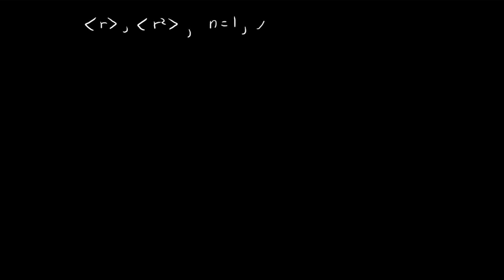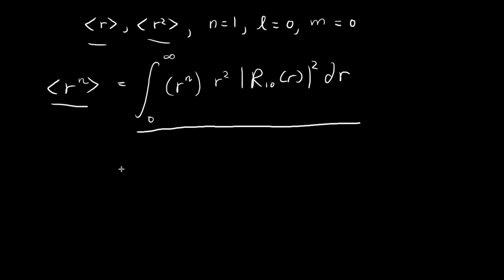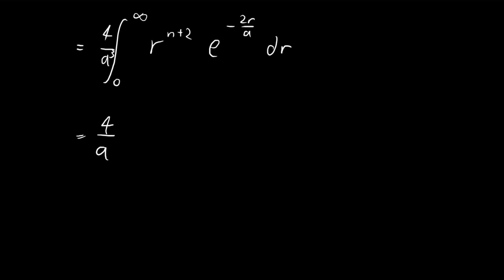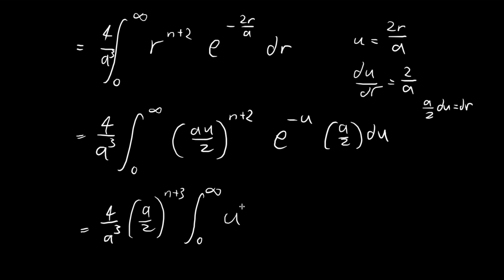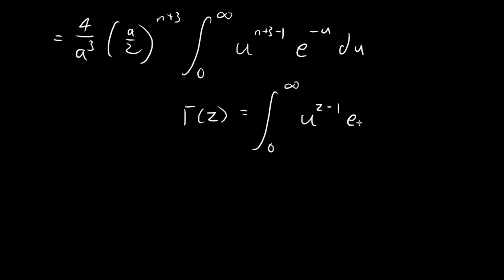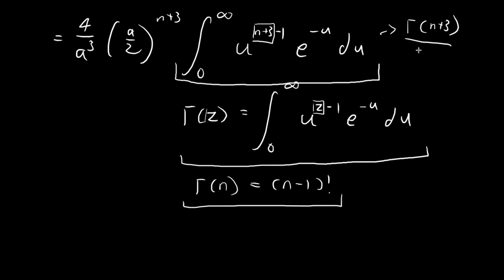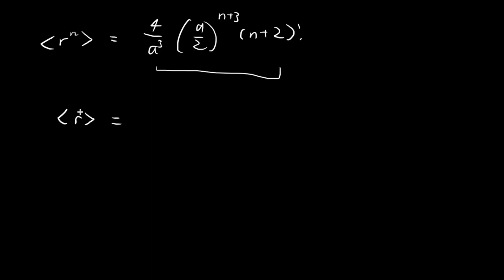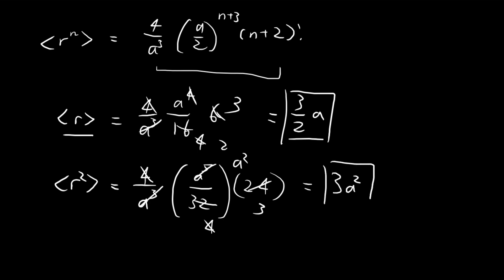Problem 4.13a | Introduction to Quantum Mechanics (Griffiths)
Finding expected values.